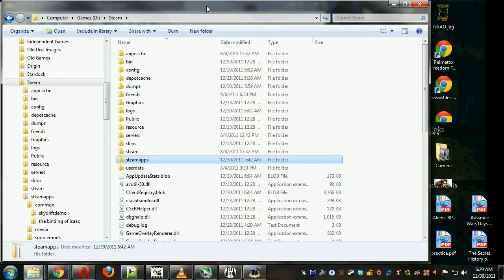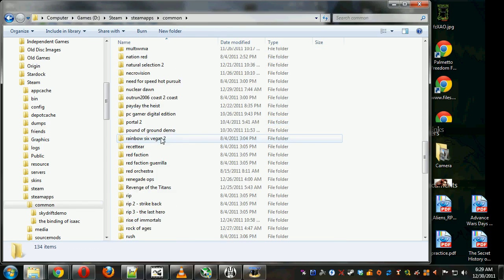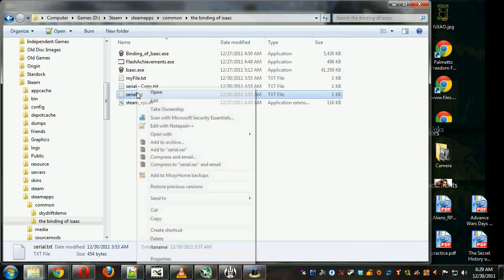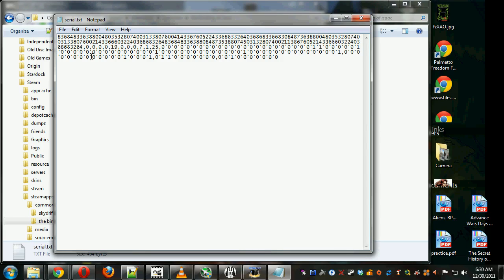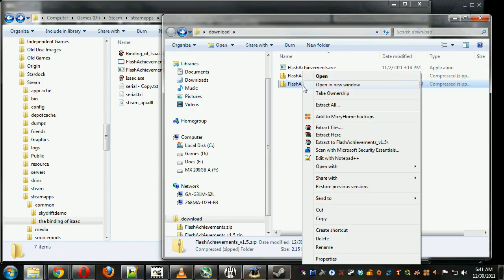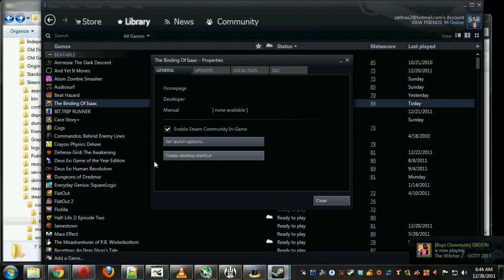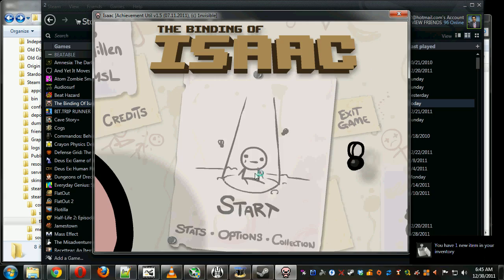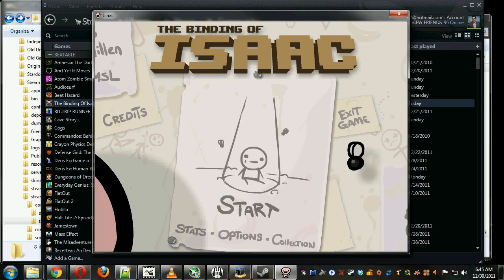The Binding of Isaac - A Gift From Krampus - Steam Holiday Sale 2011 Achievement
for discovering this work-around for this.

Download the fixed FlashAchievements1.5 (make sure to download 1.5, not the first one)